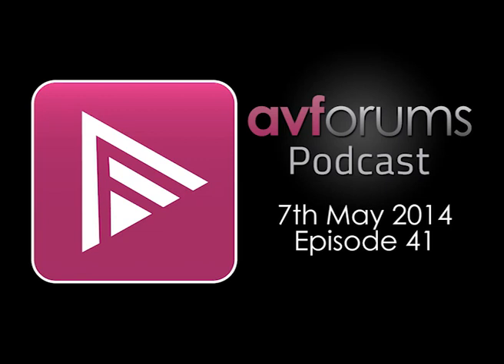AVForums Podcast: 7th May 2014 Episode 41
This week we discuss:
0:00:34 Sony's Digital Motion Picture Centre
0:08:40 RIP Bob Hoskins
0:10:50 Star Wars Episode VII Cast Announced
0:22:36 Ask the Idiots - What's the resolution of a widescreen film?
0:25:22 Will OLED TVs ever become mainstream?
0:37:53 Microsoft announce Xbox One Chinese launch date
0:40:20 No Nintendo press conference at E3
0:45:29 Mark's AV Snack - Homemade Sausage Rolls
0:51:34 What's on at the cinema Steve? - Transcendence
0:55:30 Blu-ray releases this week - The Railway Man, 12 Years a Slave, 47 Ronin
0:57:23 Goodbyes

Presented by Phil Hinton with Steve Withers, Mark Hodgkinson and Mark Botwright.